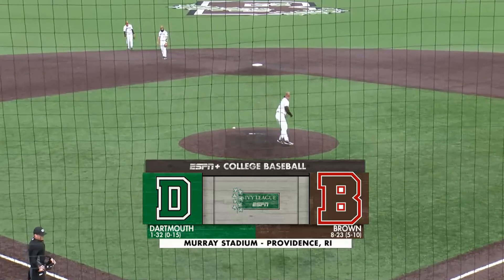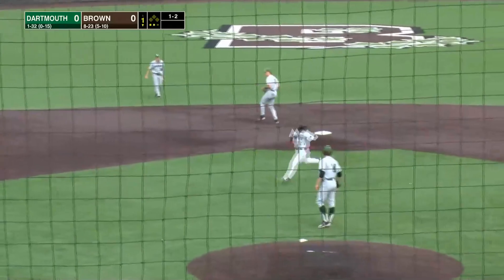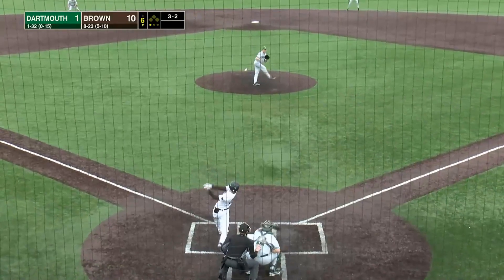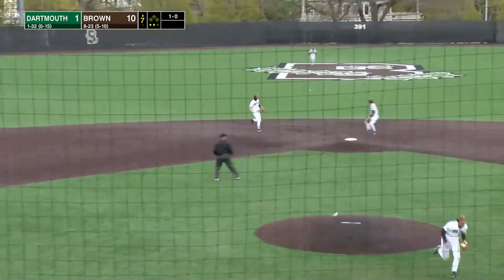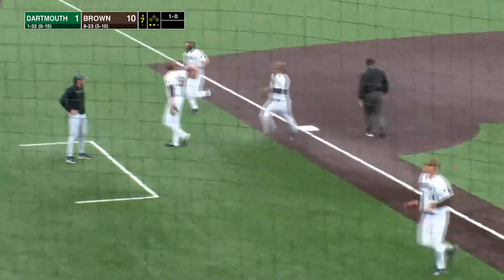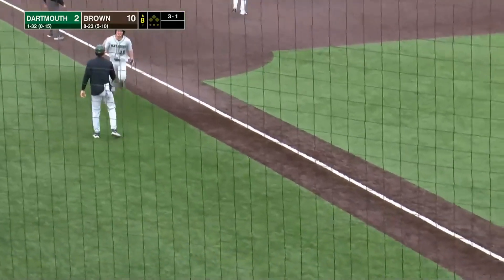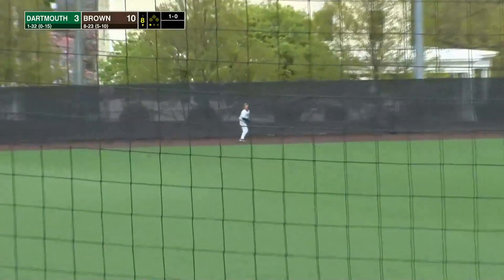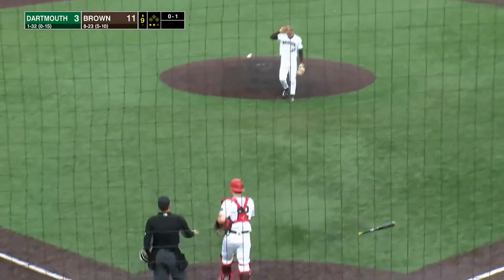Highlights: Baseball at Brown, April 28, 2023